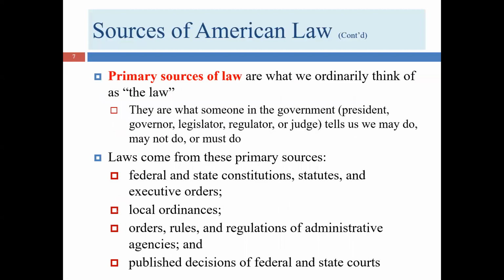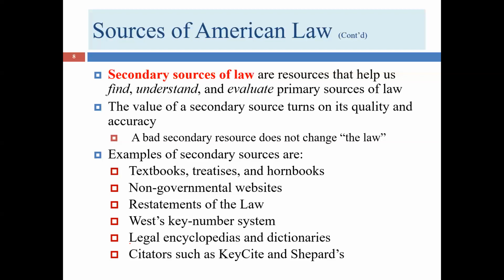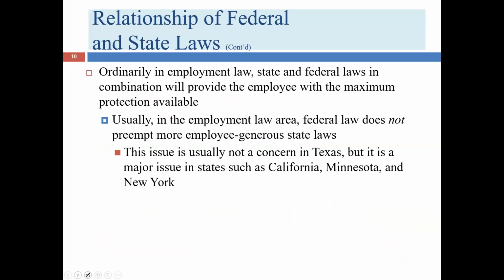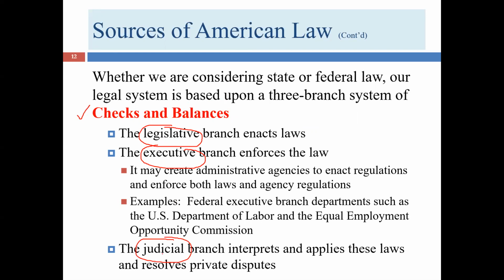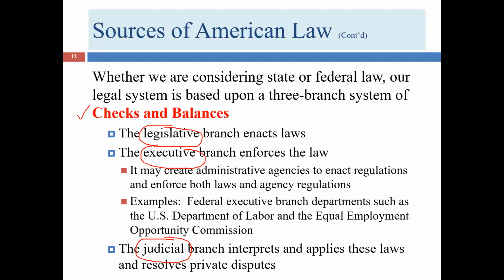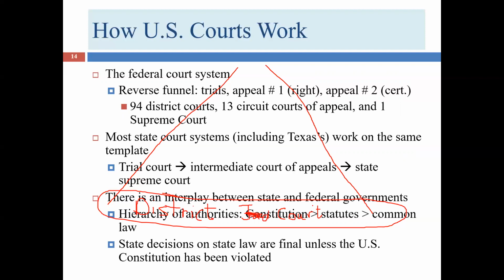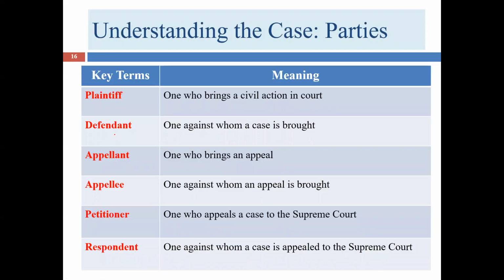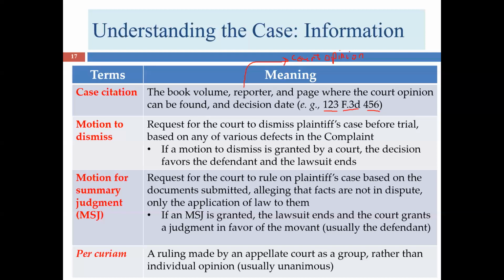Lecture 1 for Module 2 (An Overview of the U.S. Legal System...) (LGLA 1323) (8.24.2020)